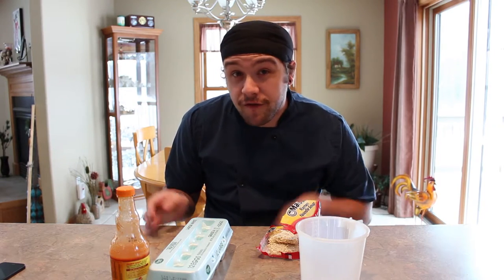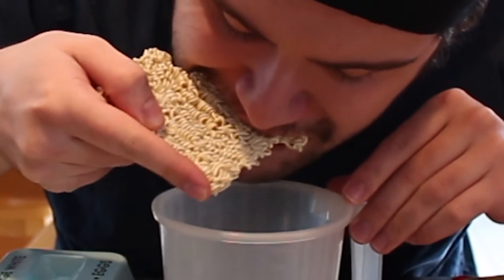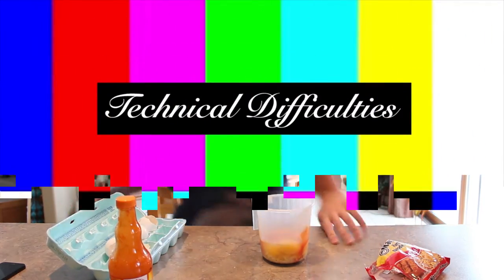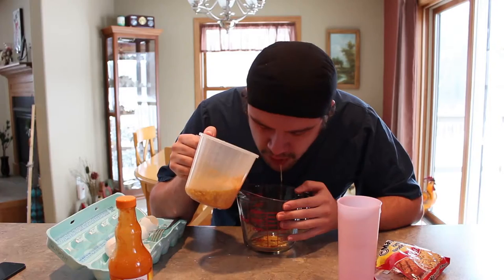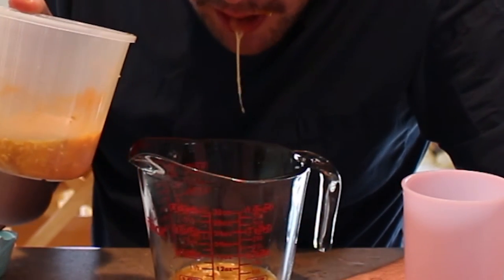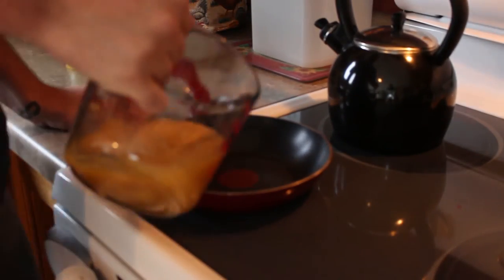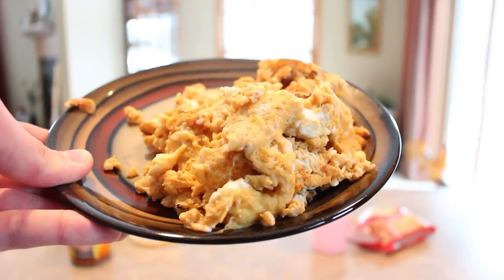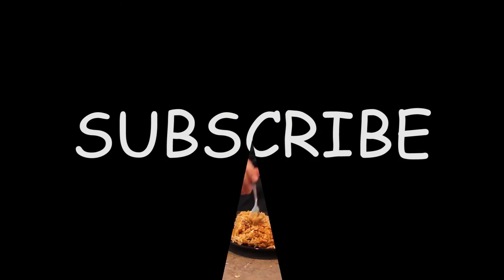Curtis' Cookin Tips #5 (Ramen Egg Vomelette)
Ugly Roach Entertainment - A Home for all you Roaches out there!

We are Tyler and Curtis, and we are your Ugly Roaches, set to provide you with lots of ridiculous and entertaining content. Tell us what you like, tell us what you don't like. If you want us to make a video about a certain game, or anything else let us know and we will work on making it happen.